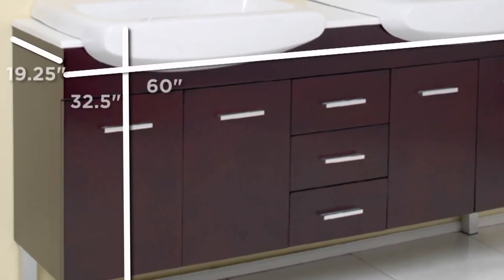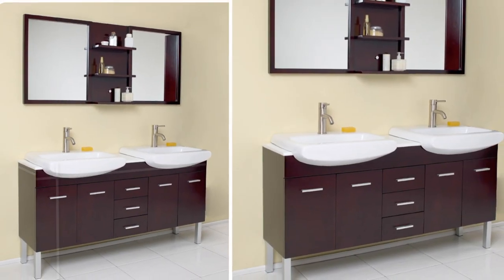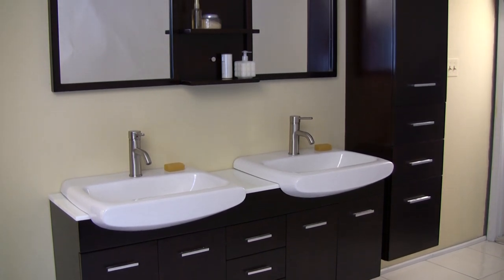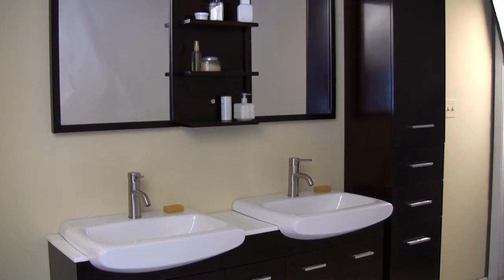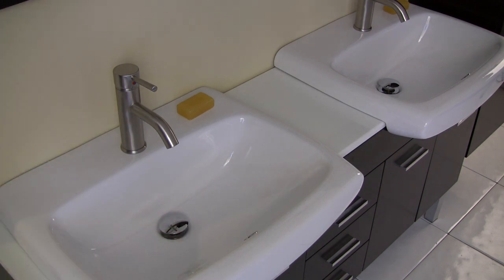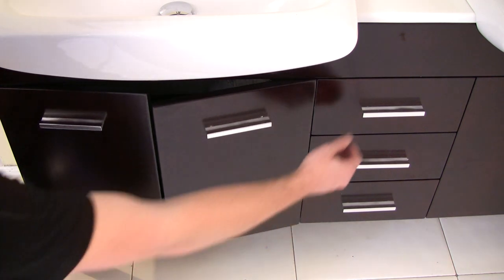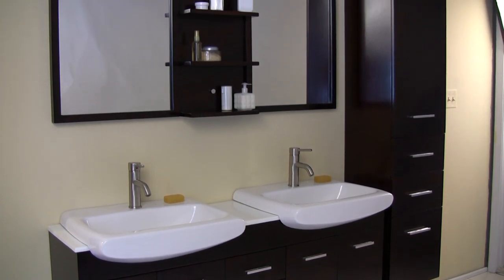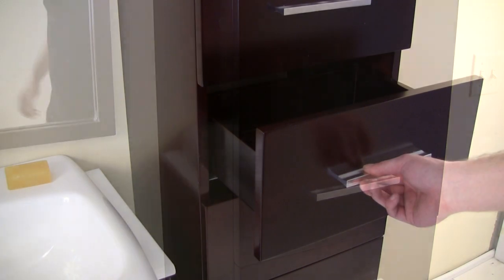Double Sink Vanity Fresca FVN6193ES Espresso Modern Bathroom Vanity Set